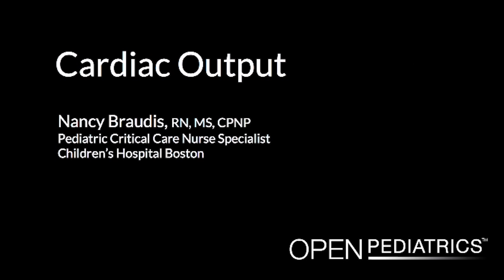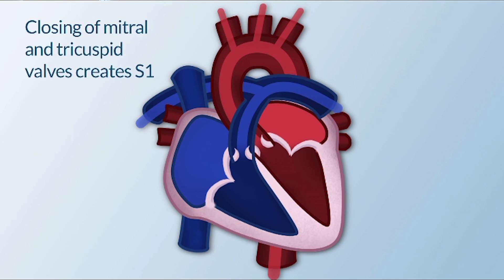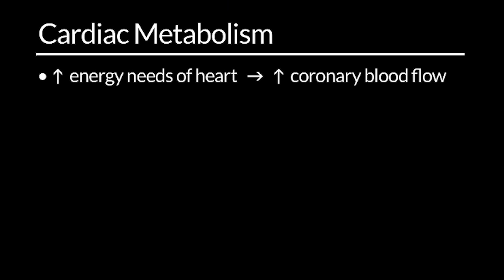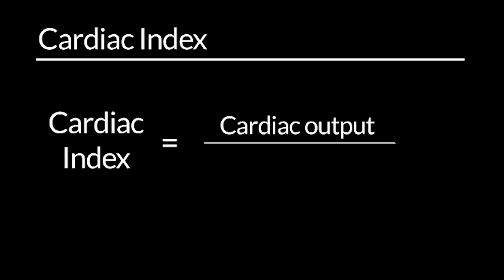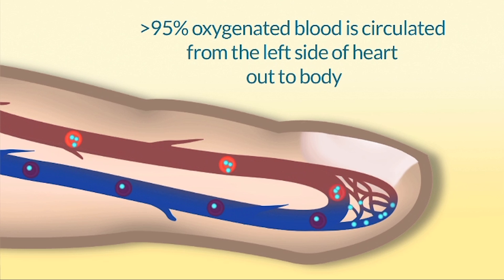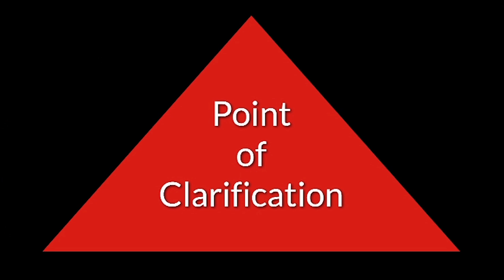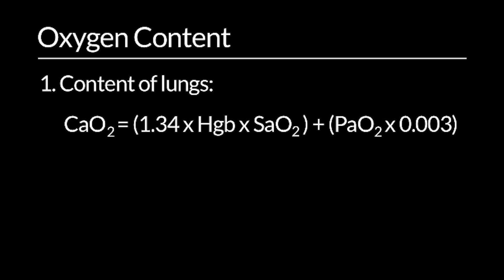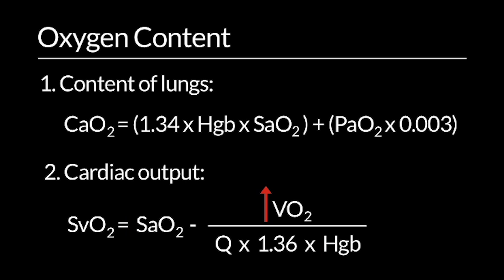Cardiac Output by N. Braudis | OPENPediatrics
Learn about normal cardiac output in pediatric patients and obtaining accurate cardiac output readings in this lecture.
0:41 Chapter 1: Blood Flow During the Cardiac Cycle
1:49 Chapter 2: Cardiac Metabolism
2:28 Chapter 3: Cardiac Output
4:19 Chapter 4: Cardiac Saturations

Last reviewed: July 11, 2019.

My name is Nancy Braudis and I am a clinical nurse specialist in the Cardiac ICU at Children’s Hospital Boston. The topic today is cardiac output. These slides represent our practice here at Children’s Hospital Boston, and you may have to modify for your own individual institutions.

Blood Flow During the Cardiac Cycle.

Blood flow during the cardiac cycle. The pumping action of the heart consists of the contraction and relaxation of the heart muscle. Each contraction and relaxation is one cardiac heart cycle. During the contraction of the heart, called systole, the blood is pumped out of the ventricles and into the circulation. At this time, the mitral and tricuspid valves are closed and the aortic and pulmonic valves are open. The closing of the mitral and tricuspid valves creates the first heart sound, also known as S1. During relaxation of the heart, called diastole, blood fills the ventricles. At this time the mitral and tricuspid valves are open and the aortic and pulmonic valves are closed.  The closing of the aortic and pulmonic valves creates the second heart sound, also known as S2.

Cardiac Metabolis.

Cardiac metabolism. The oxygen supply of the heart is delivered by the coronary arteries. 70 to 75% of the oxygen from the coronary arteries is used immediately by the heart muscles, leaving little oxygen reserves. Increased energy needs of the heart can only be met by increasing coronary blood flow. Oxygen consumption by the heart increases during exercise and fever. In the immediate postoperative period, fever can have a negative impact on the function of the heart.

Cardiac Output.

Calculating cardiac output. Cardiac output is the volume of blood ejected from the heart in one minute, expressed as liters per minute. Normal cardiac output in children is 200 mls/kilogram. Cardiac index most often used in children is obtained by dividing the cardiac output by the body’s surface area. A normal cardiac index is 3.5 to 4.5 liters per minute per meter squared. Children have a much higher cardiac output than adults.